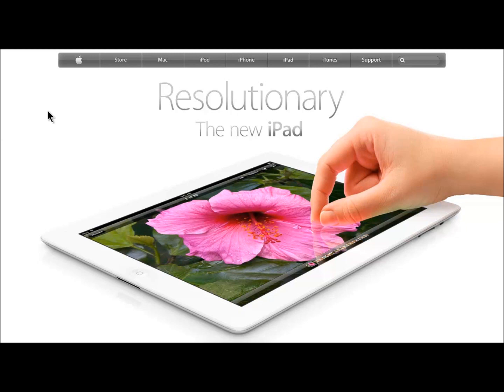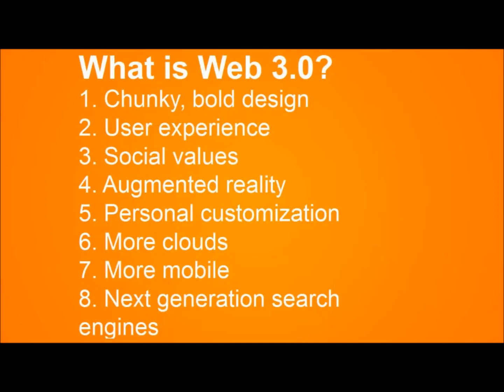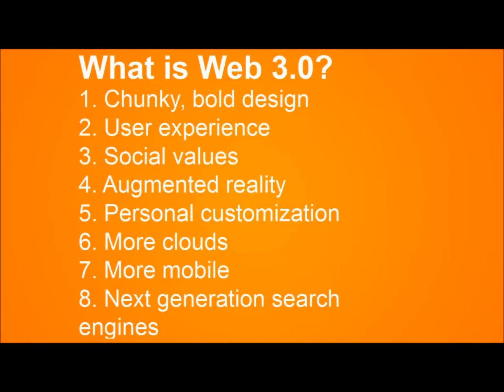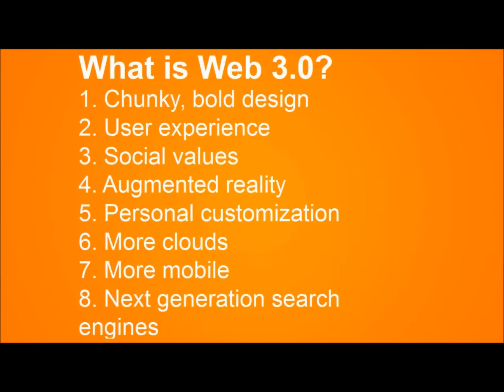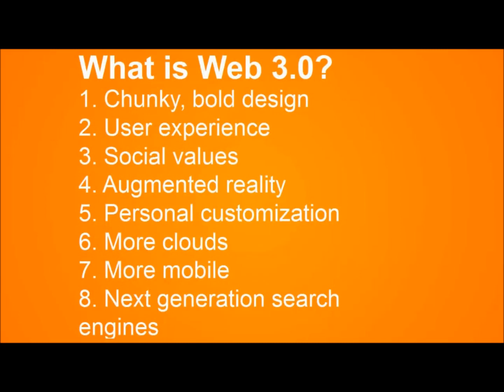What is Web 3.0 and what impact will it have on web design and development?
Some people say that we are at the end of the web 2.0 era. In this video i take a look at what will be the next big thing in web design and development. What does this mean for you?